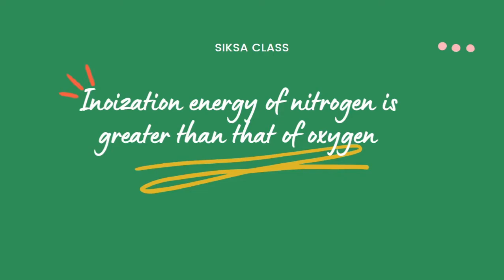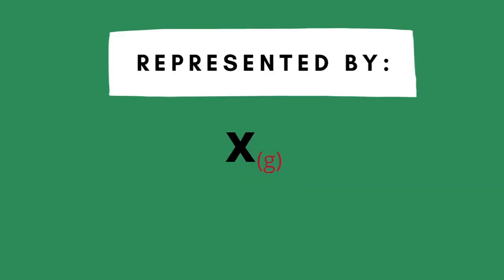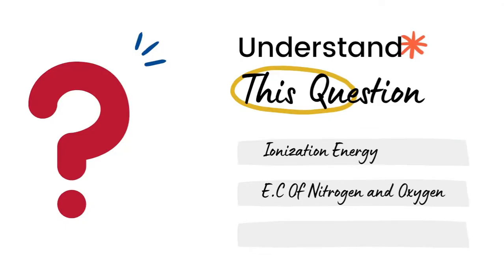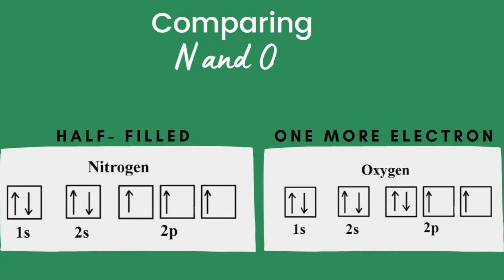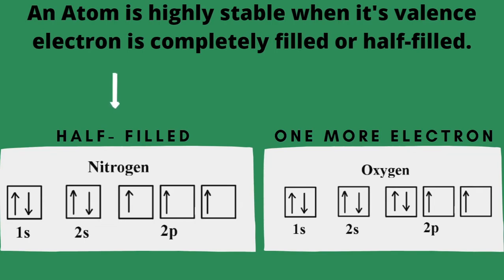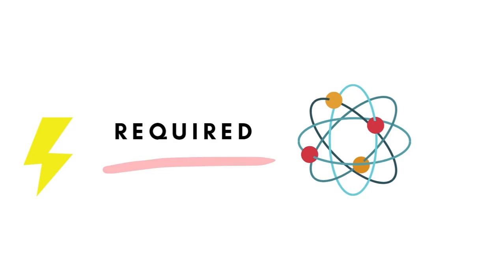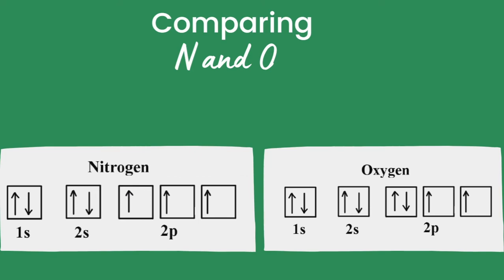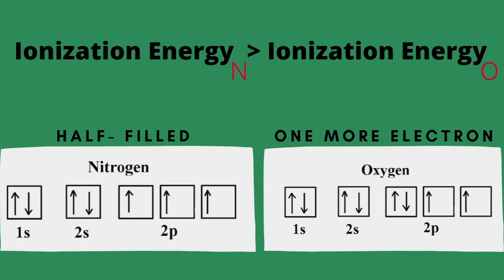Why Ionization of nitrogen is greater than oxygen ?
Ionization energy can be thought of as the energy required to remove an electron from the valence shell of an atom. Nitrogen is known to have a half-filled p-orbital and is quite stable.

The Template used in this video and free to use template from CANVA.

About me, I am Computer Engineer, trying to make video in YouTube whenever I am free, I make all sorts of video to utilize my free time. Recommendations and feedbacks are highly appreciated.